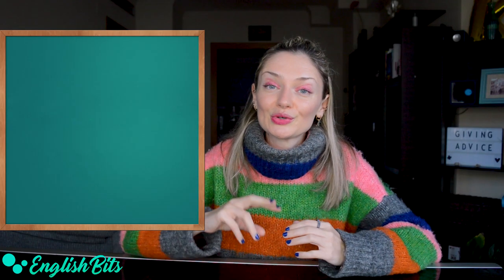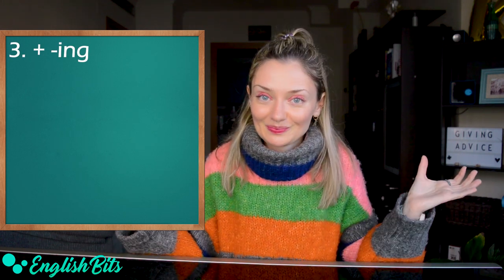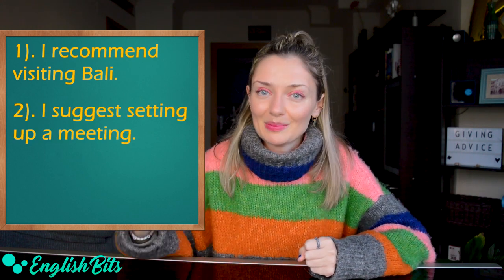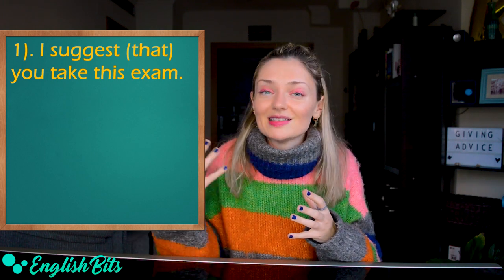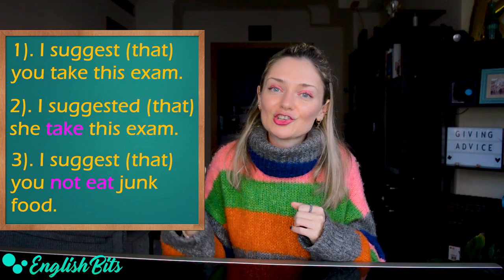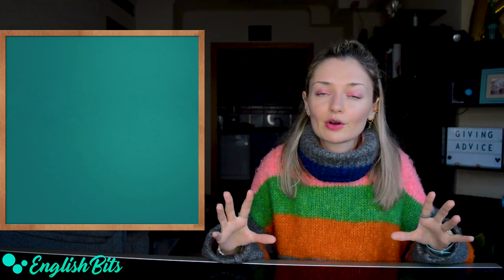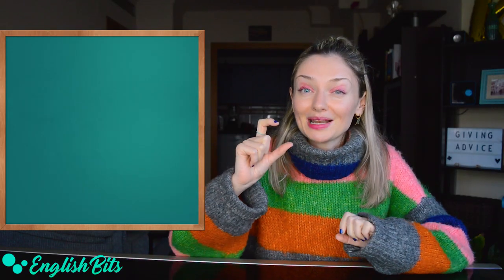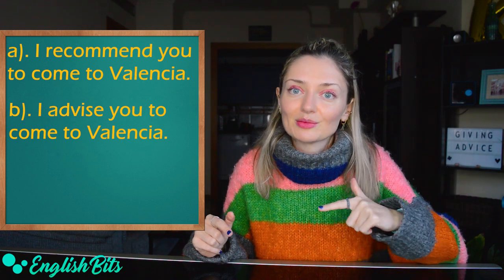Don't make this common mistake! - Use to recommend, suggest & advise correctly! 🤓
Hi there!

Today we're going to break down one super tricky grammar point - how to use correctly three verbs of advice: to recommend, to suggest, and to advise. It's a very common mistake that even advanced English speakers make. Learn how to give advice correctly and stand out! ⭐

Time codes ⏰

1). to recommend & to suggest: 0:51
2). to advise: 6:31
3). Mini Quiz: 8:14

Music 🎶

Prime Video 🎥

My favorites 😍